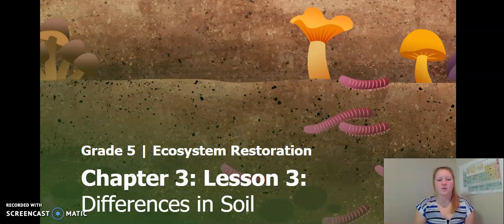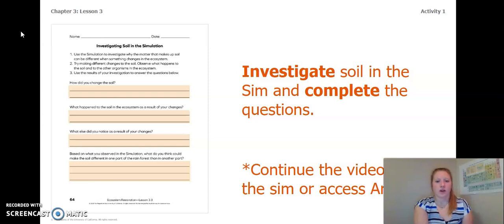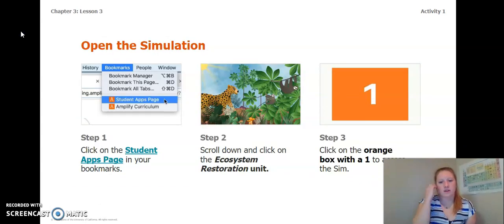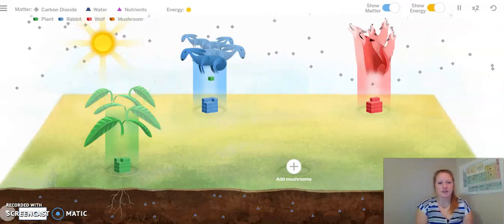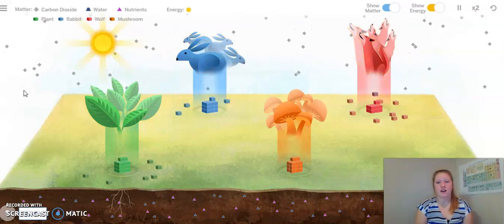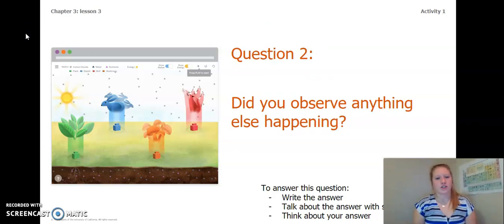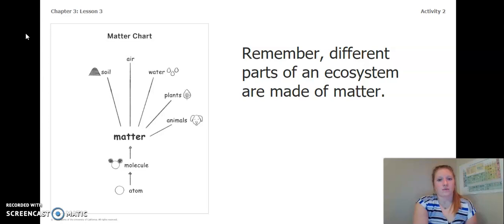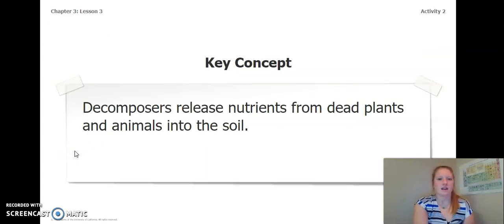Grade 5: Ecosystem Restoration, Chapter 3, Lesson 3.3 (Part 1 of 2)